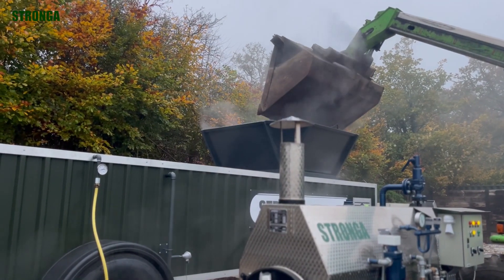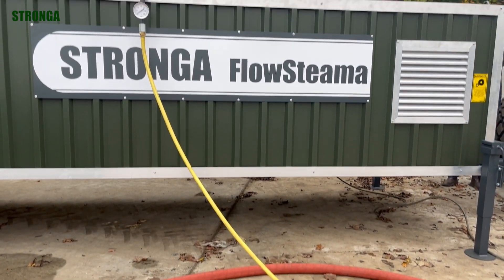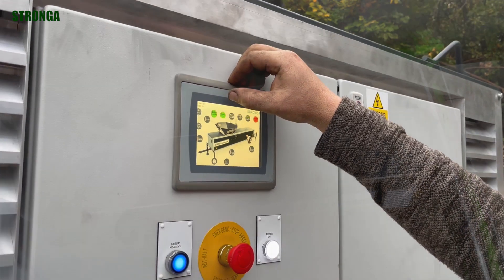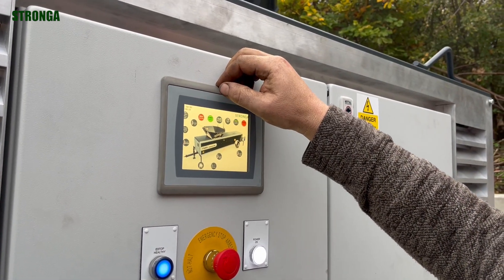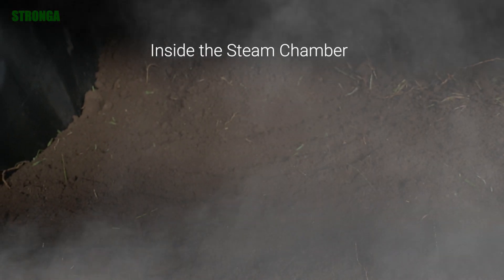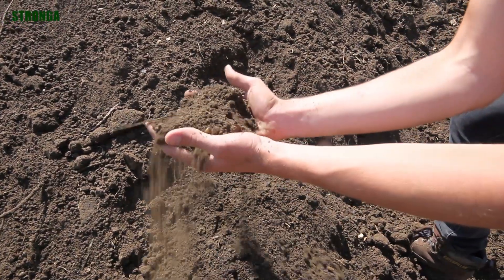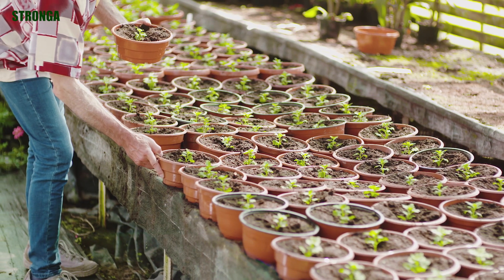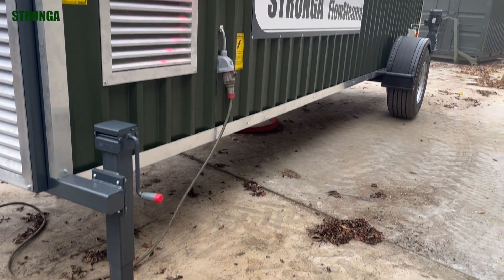Presenting the Compact FlowSteama Rova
Stronga recently delivered a compact steam pasteurisation solution to a leading British nursery, enabling them to recycle a mixture of spent growing material and plant potted material which had accumulated on-site over a number of years.

The nursery’s new Compact FlowSteama Rova is enabling their propagation team to create unique growing blends which are customised on the plant’s needs – using combined on-site material including pasteurised soil, steamed bark mulch and heat-treated spent materials.

In-house steam sterilisation is the best solution for nurseries and greenhouses to avoid purchasing one-time-use blends from often uncertified sources. As a method of pasteurisation, it has been proven for well over a century and represents one of the most ‘green’ and ‘clean’ alternatives to chemical sterilisation.

The points below, which have been adapted from the regarded guide - ‘The U.C. System for Producing Healthy Container- Grown Plants’, demonstrate the benefits of steaming over chemical sterilisation methods.

1. Steaming can take as little as 30 minutes to treat growing materials while chemical spraying methods can take significantly longer, in some cases up to 3 days. Delays carry significant labour and financial burdens for commercial nurseries.
2. Steaming requires a shorter cooling period after completion when compared to the much longer required aeration after chemical treatment.
3. Steam pasteurisation effectiveness can be measured immediately through temperature measurements of growing substrates. Many chemical sterilisation methods indicate their effectiveness after crop growth, normally when it is too late.
4. There are no toxicity residues associated with in-vessel steam sterilisation. Many chemical alternatives are toxic to plants and even humans, especially in un-ventilated situations.
5. Reusing spent on-site materials allows growers to take control of their propagation and growing mediums, whilst creating a closed loop circular process.
6. Steaming encourages plant growth and increases crop yields thorough revitalising spent materials, reducing weed seeds and pests and improving substrate quality, providing optimal seed germination conditions. This increases the quality and quantity of healthier, flourishing and hardy plant growth.

Stronga have been designing steam pasteurisation systems for many years now and have experience commissioning equipment for a variety of different materials - bark mulch, soil, and coco coir. Our technicians design FlowSteama equipment based on a project-by-project basis. This particular steamer was designed for an output of circa 3m₃/hr in a compact, mobile arrangement.